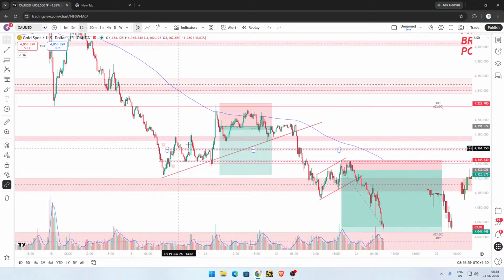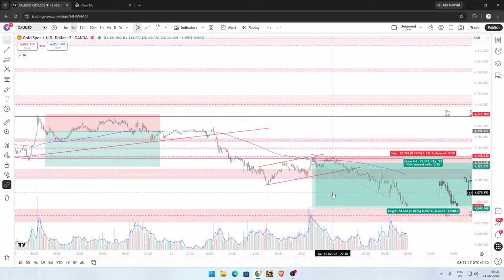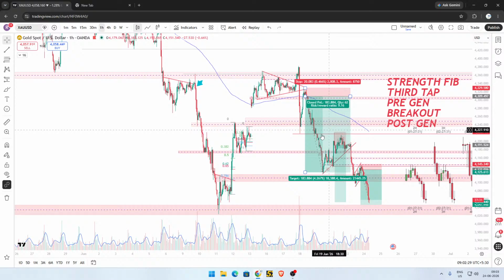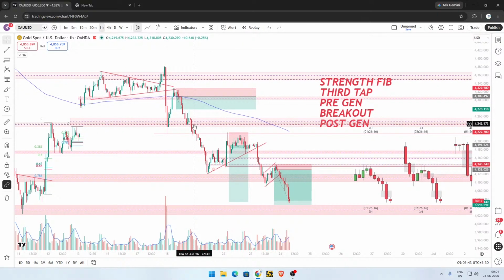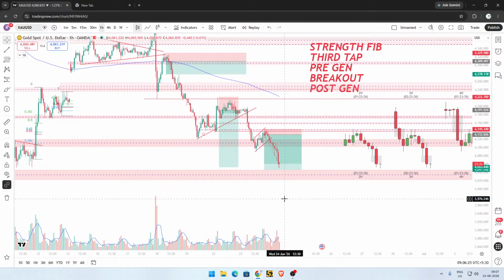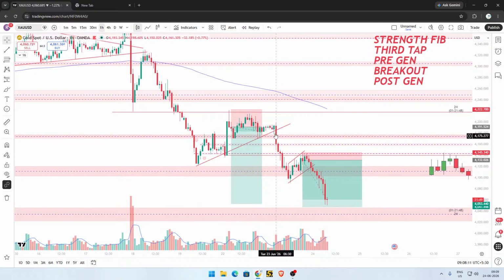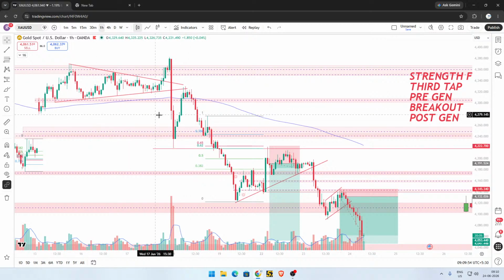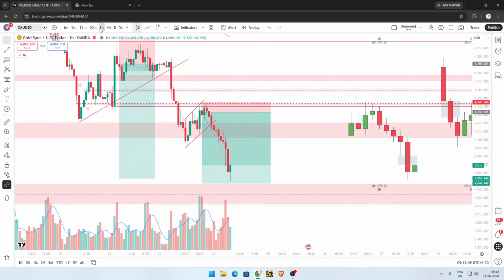Guide of general setup with 200 MA